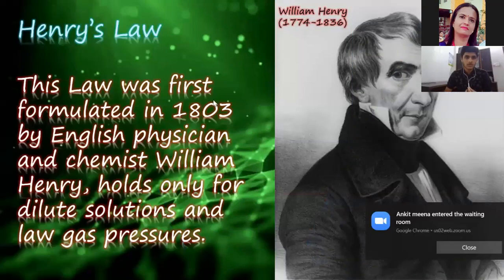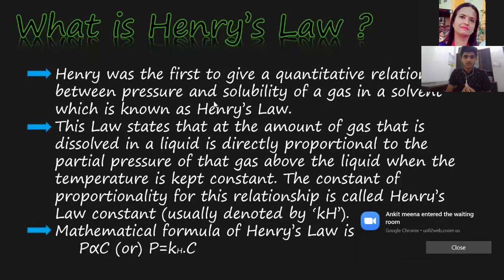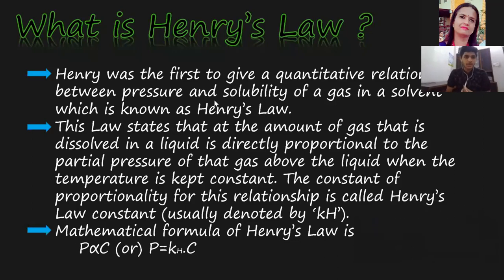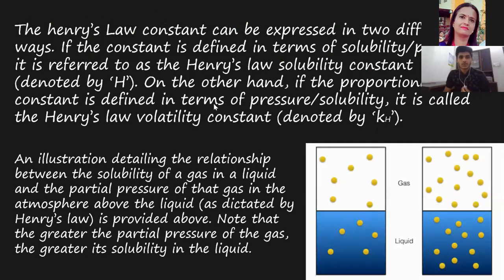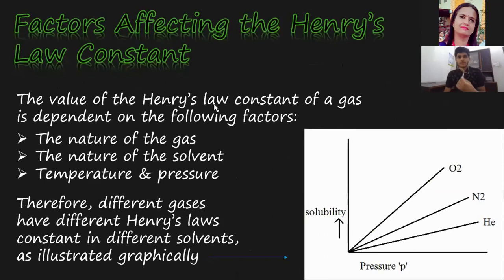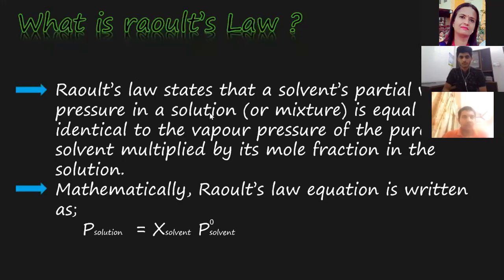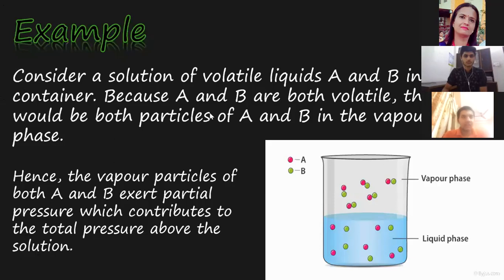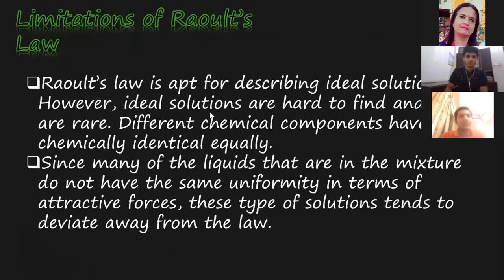Class 12th Science - Subject Chemistry - Topic Student PPT VIII - 20/07/2020 - MCS